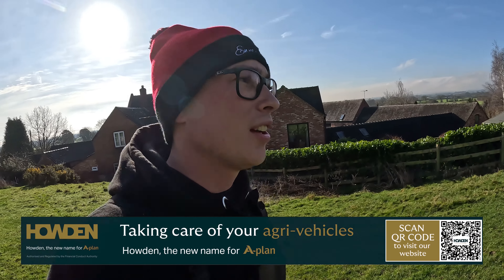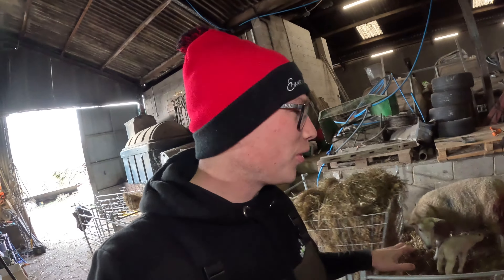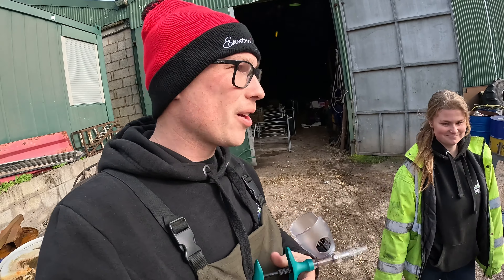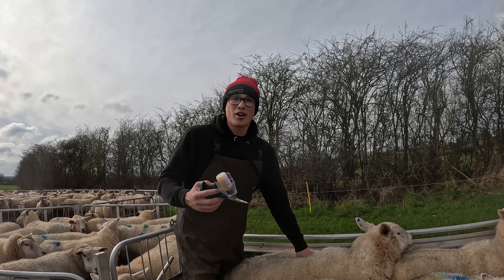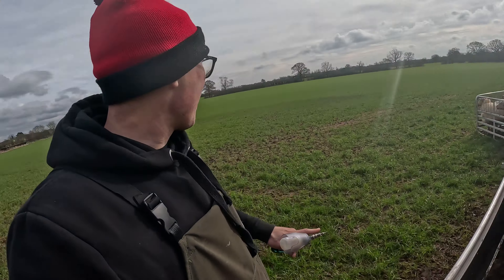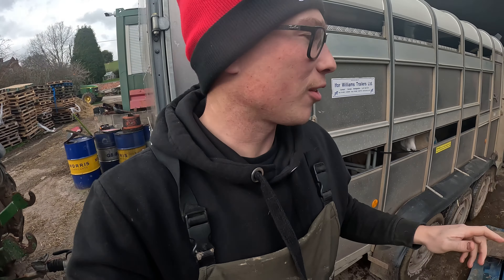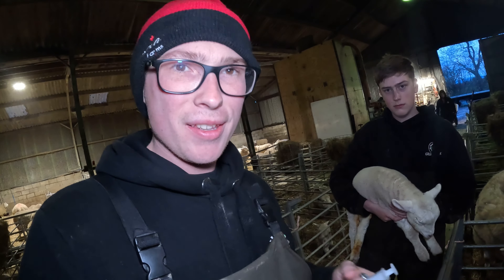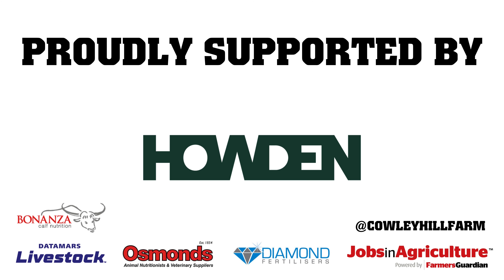WHERE HAVE ALL THE LAMBS GONE?! | LAMBING 2024 VLOG 9